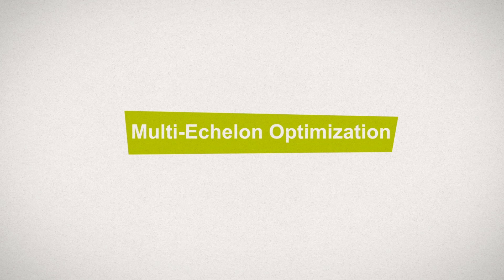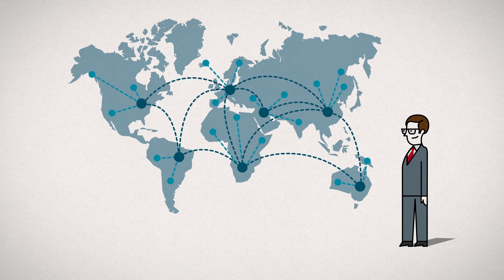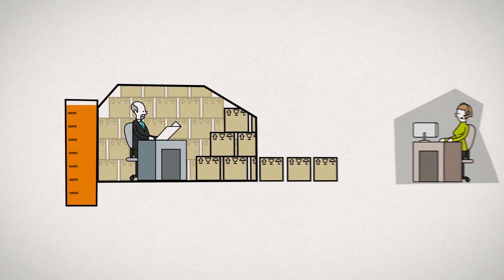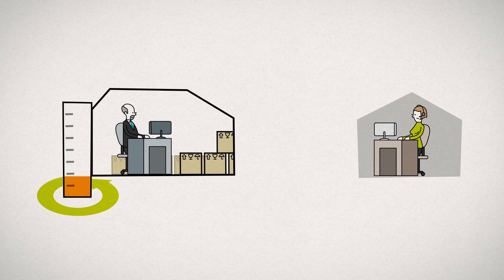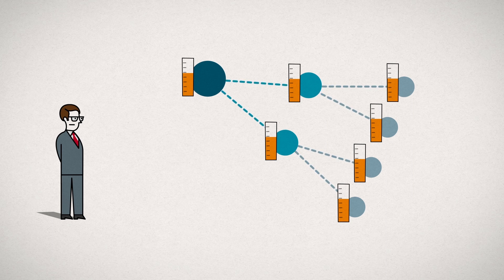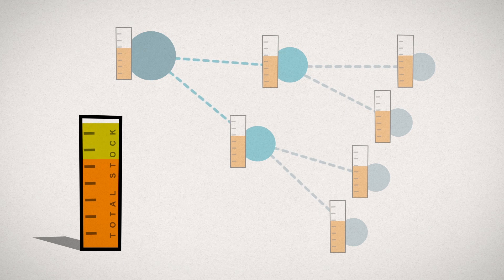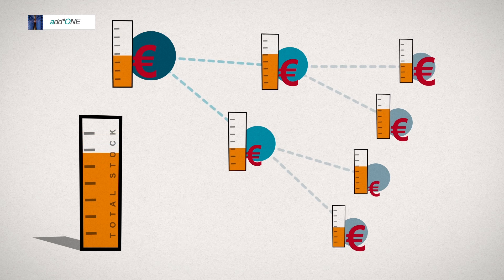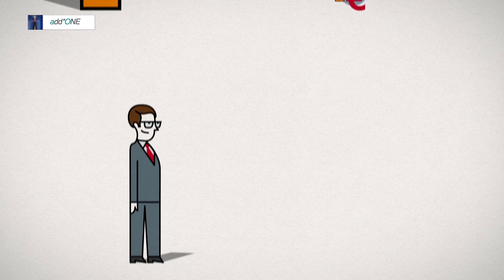Multi-Echelon Inventory Optimization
Multi-echelon takes a bird's eye view of entire supply chain and considers the whole network as a single unit. Through strategically allocating inventories across the network, additional inventory reductions of 15 to 20% can be achieved. This innovative concept not only creates network-wide transparency, multi-echelon also helps guarantee customer satisfaction through maintaining high availability while simultaneously minimizing inventory levels.